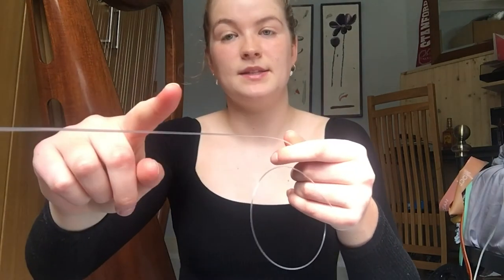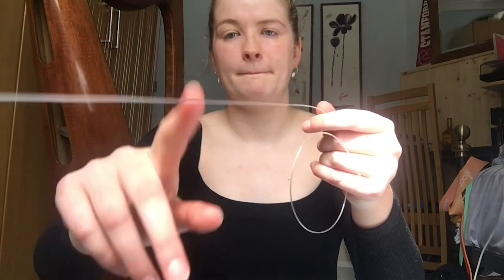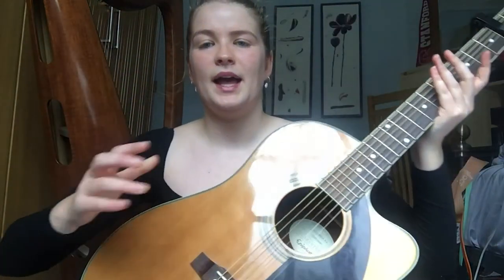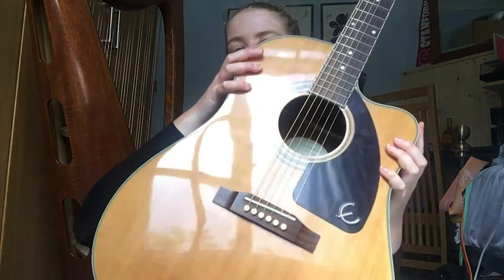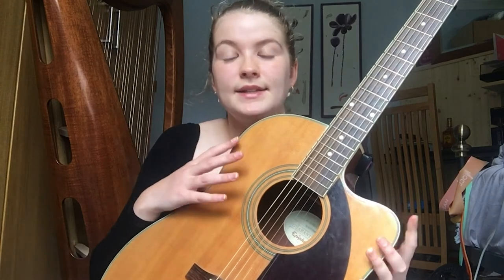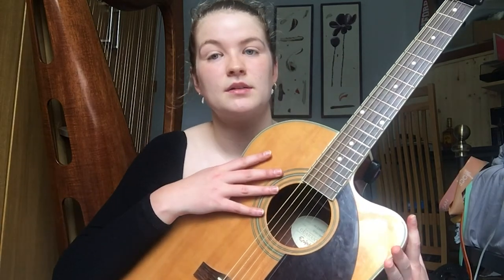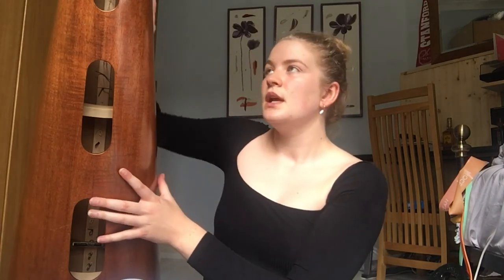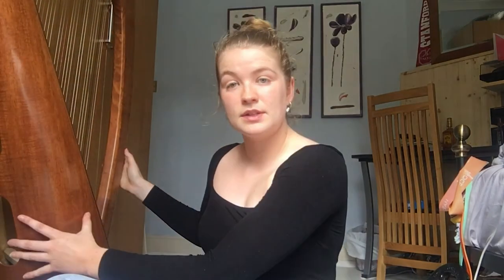Quavers to Quadratics - Episode 5 - Aoife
Quavers to Quadratics explores the intersection of the worlds of music and science through a series of hands-on workshops.

This innovative programme sees primary school children play with ideas common to music and science.

While we weren’t able to welcome you into the NCH this term, our team have made some videos exploring music and science which we will share with you throughout July.

Presented by the NCH, University College Dublin and Trinity College Dublin Schools of Education, and generously supported by Science Foundation Ireland.